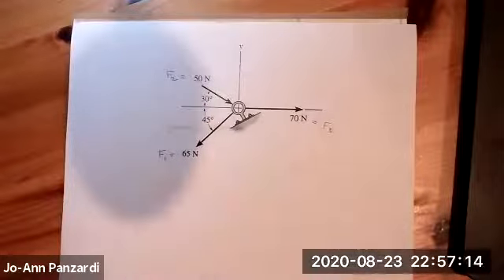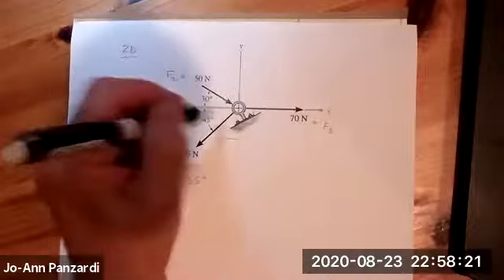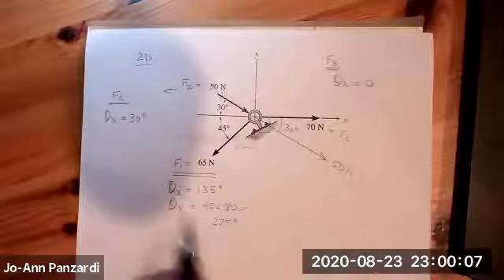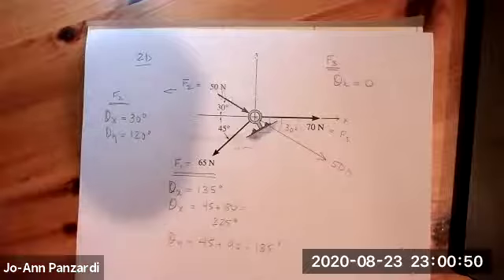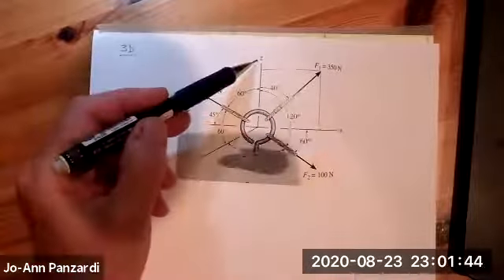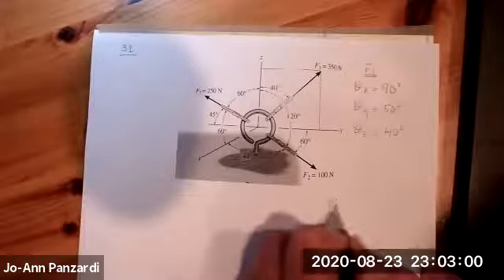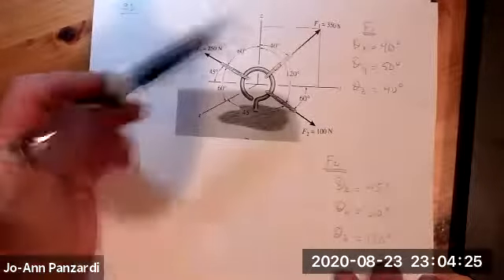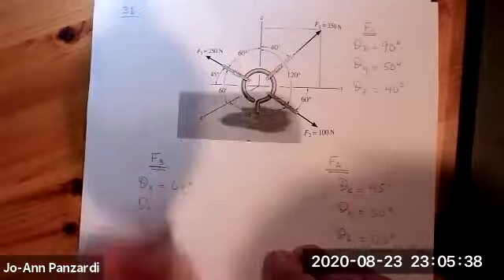Determining 2D & 3D Direction Angles